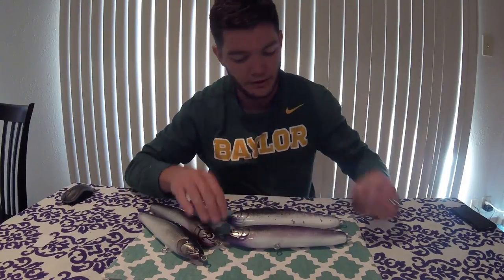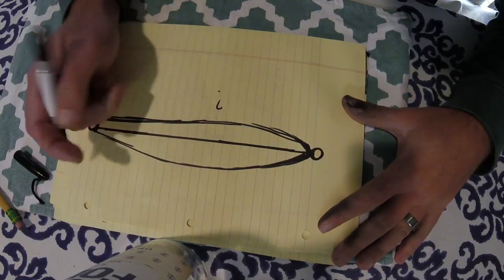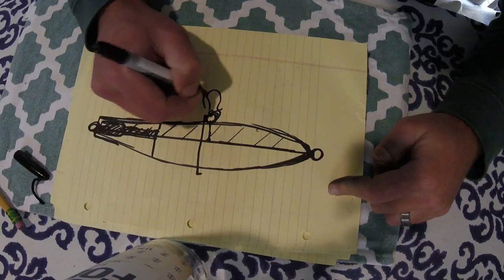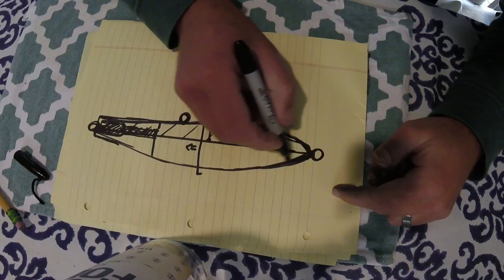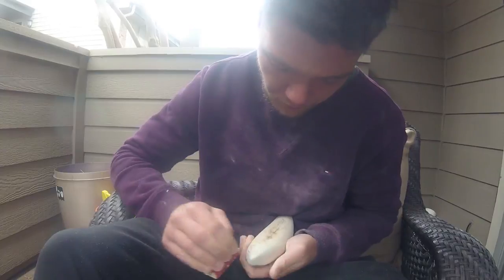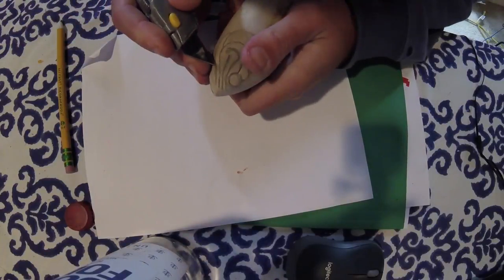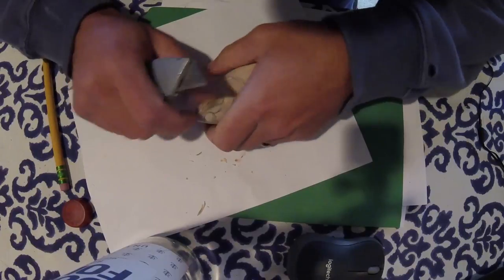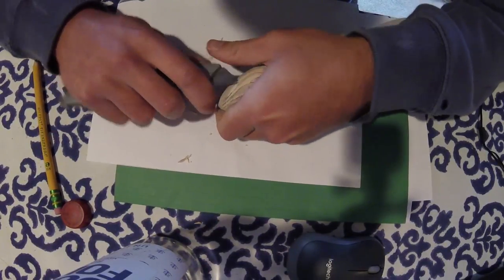Designing A Big Stickbait - Balancing Stickbaits Part 2.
This is part 2 of the stickbait balancing video series. In this video we look at how to design a big stickbait for GT (Giant Trevally), Tuna, Dogtooth and all sorts of other predatory fish. We look at some key points that everyone should keep in mind when making bigger stickbaits. There are too many variables to look at numbers but with the key points addressed in the video everyone should be able to get started on a design.